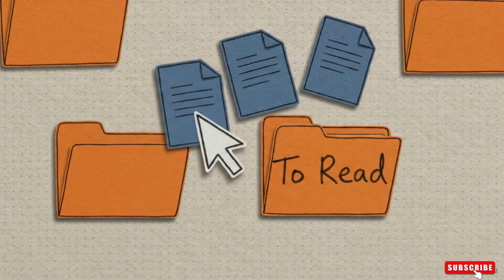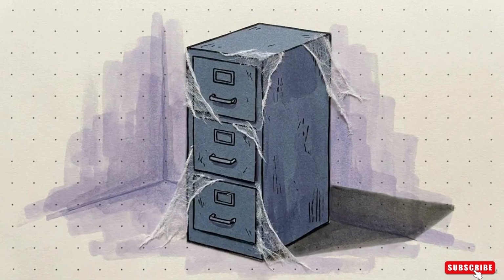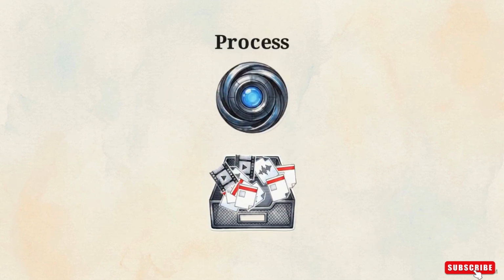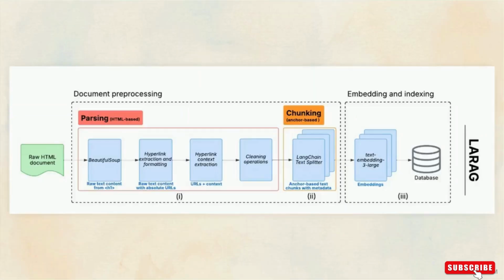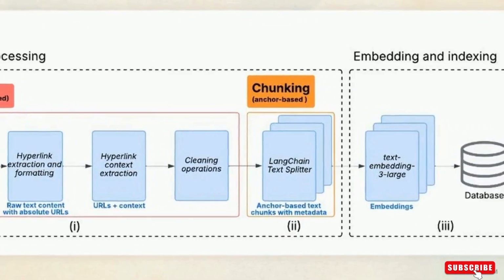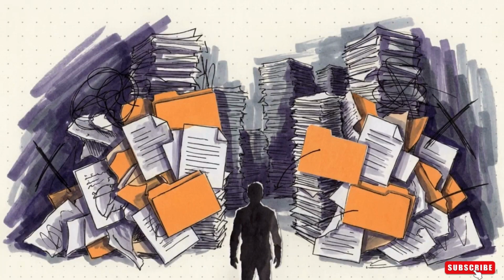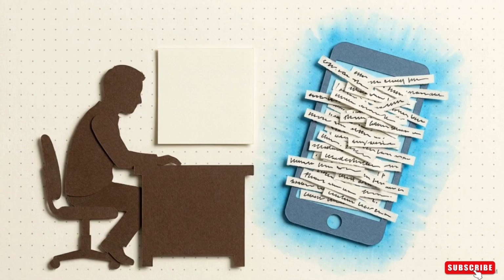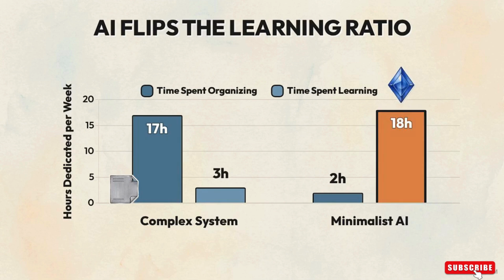How to Build a Second Brain with AI (Step-by-Step Guide for Beginners)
This guide outlines the transition from passive note-taking to an intelligent workspace by leveraging artificial intelligence to build a digital memory system. The process begins with content ingestion, where various media formats are uploaded to a platform that provides automated organisation and instant retrieval without the need for manual sorting. Central to this system is the ability to engage in interactive conversations with your data, allowing the AI to synthesise insights from disparate sources like videos, PDFs, and web pages. By transforming stored information into dynamic thinking assistants, the platform aims to enhance human cognition and facilitate the evolution of raw data into structured, creative output.